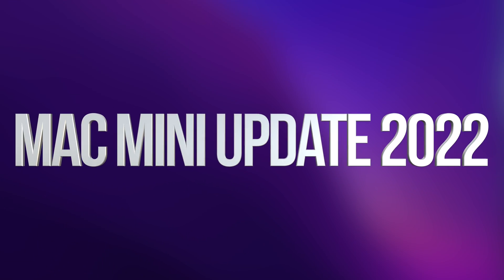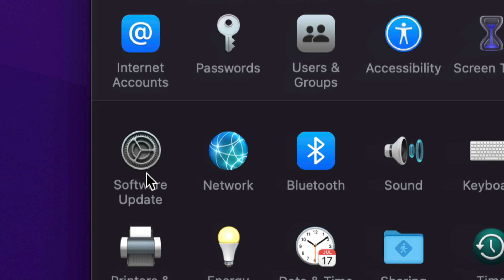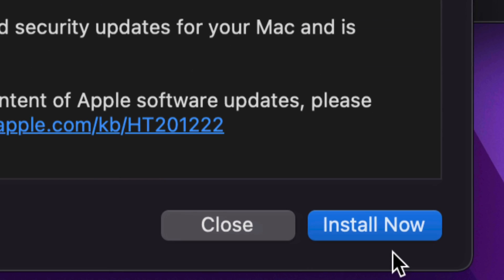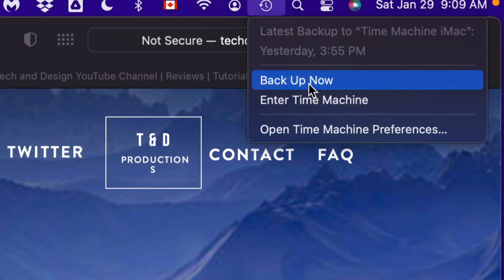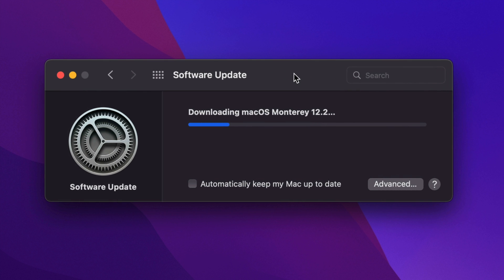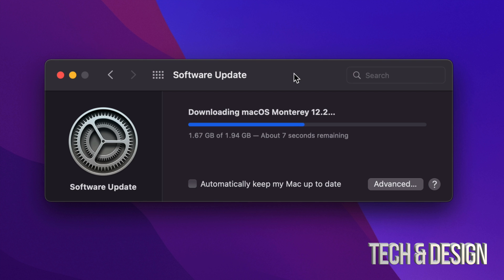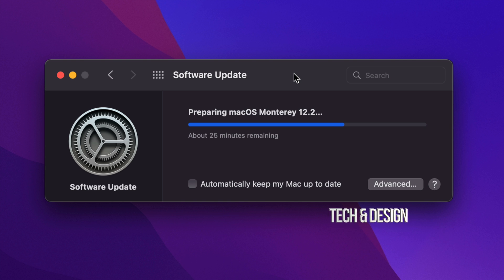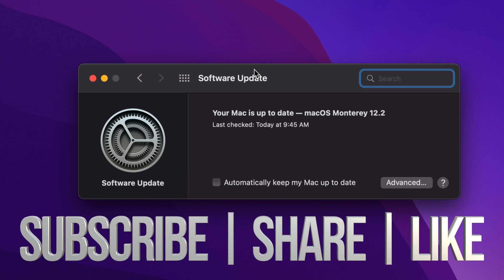How to Update Mac mini in 2022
Use Software Update to update or upgrade macOS, including built-in apps like Safari